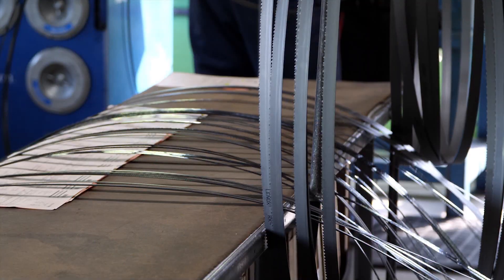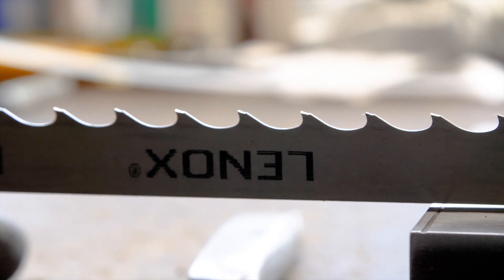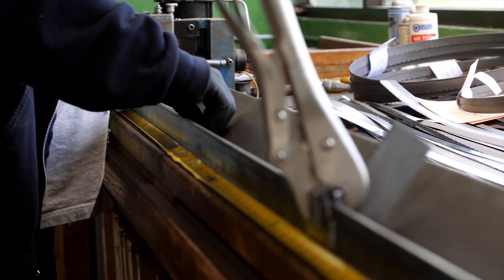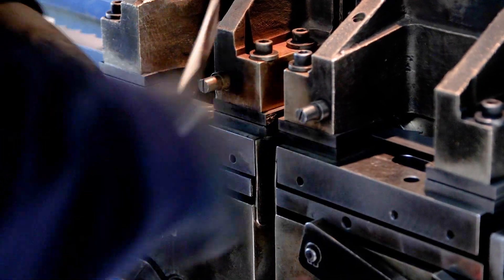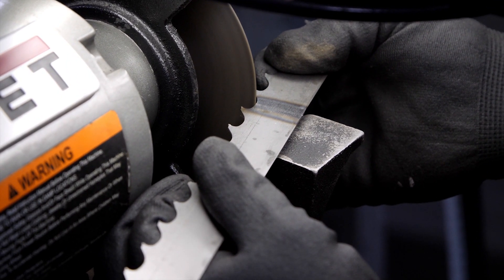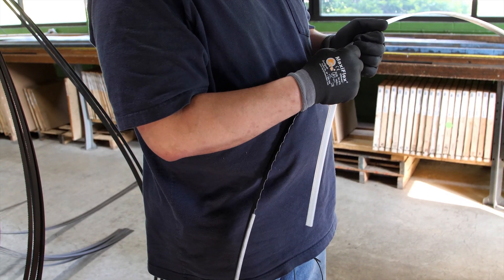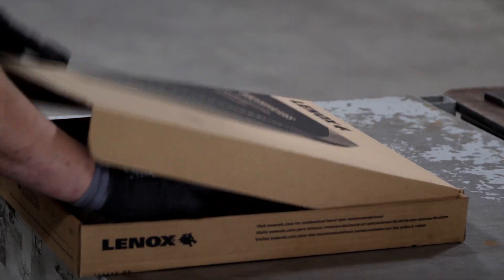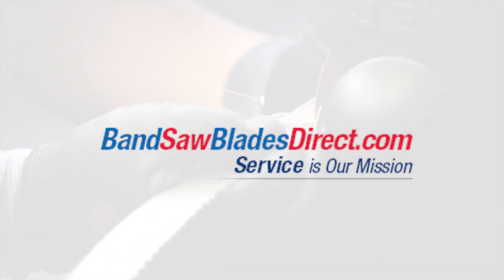How a Band Saw Blade is Welded - Band Saw Blade Instructional - BandSawBladesDirect.com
CUSTOM WELDED LENOX BAND SAW BLADES, FABRICATED TO ORDER -- Our Lenox Saw Service Center will deliver welded-to-length band saw blades promptly. You can depend on our saw service center to:

- Weld blades to your provided machine size.
- Have coil stock to fit your needs.
- Deliver them to you—precisely when you need them (See our shipping policy).

Our Lenox Saw Service Center has access to hundreds of specifications.

FACTORY CERTIFIED WELDS -- Our Lenox Saw Service Center welds are Factory Certified. That means every blade matches factory quality standards. Our Authorized Lenox Saw Service Center personnel are factory trained to ensure welds consistently measure up to the following standards:

- Perfectly matched teeth.
- Finished weld area.
- Uniform blade thickness.
- Long production life.

Our Center is reviewed periodically to ensure its welds meet Lenox quality standards.